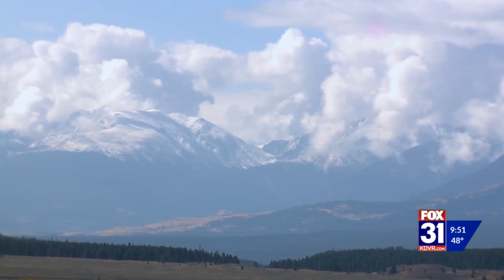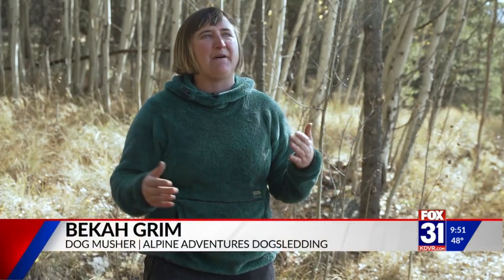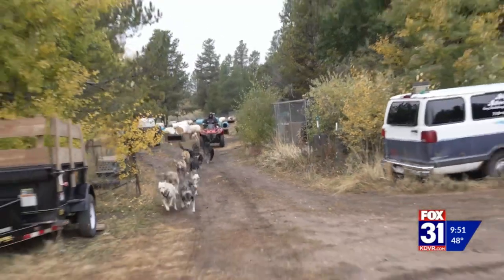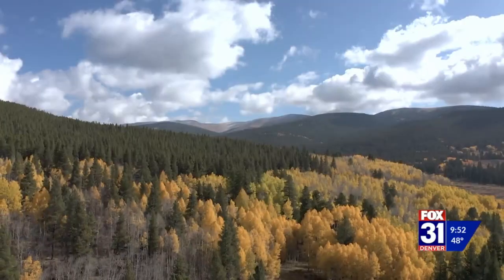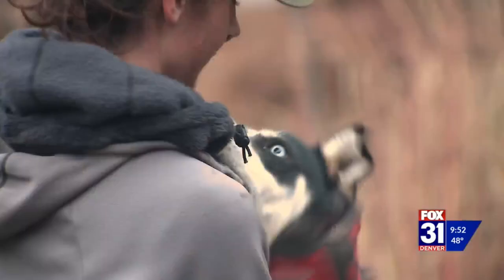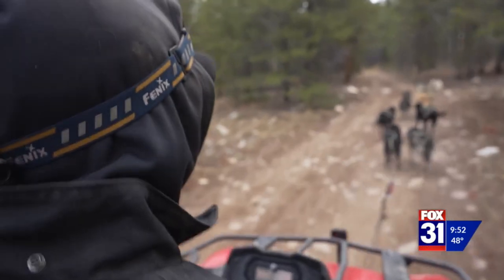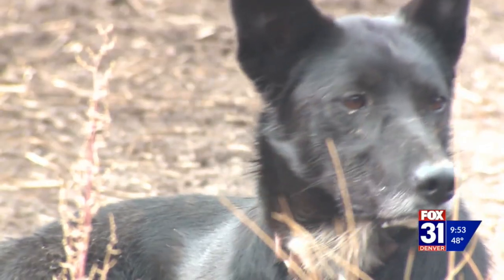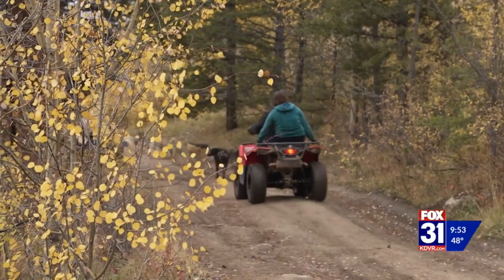Helping Colorado's sled dogs get prepared for the upcoming winter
You might think sled dogs are ready to run all year, but as FOX31 photojournalist Kevin Burr learned, the fall is like Spring Training for these furry friends.